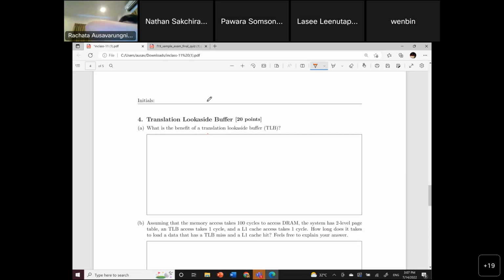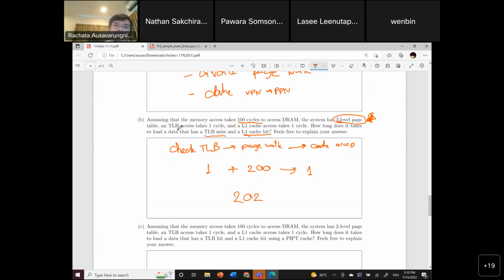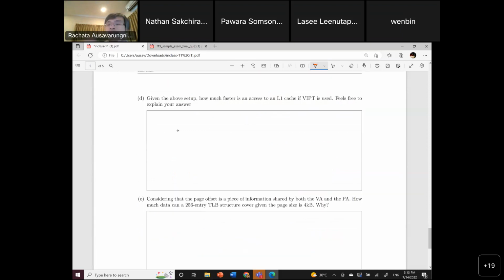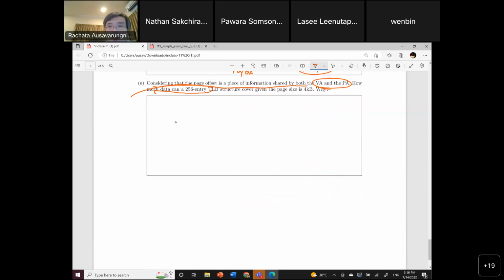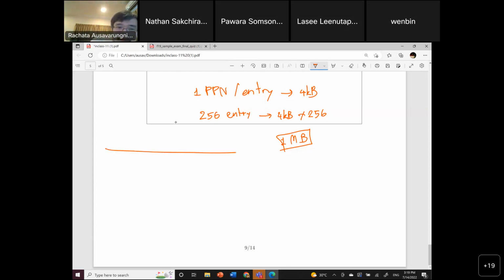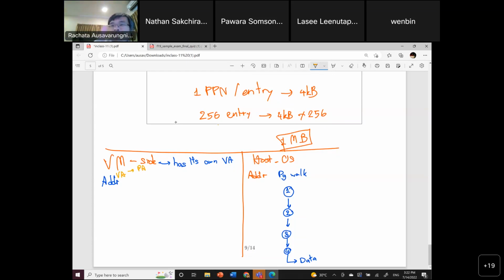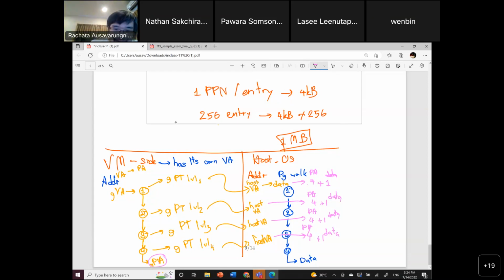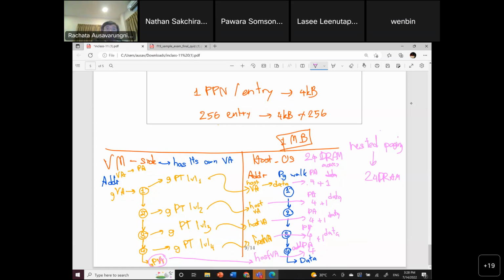[MUIC-t3-2021] System Skill In-class 11 Part 2